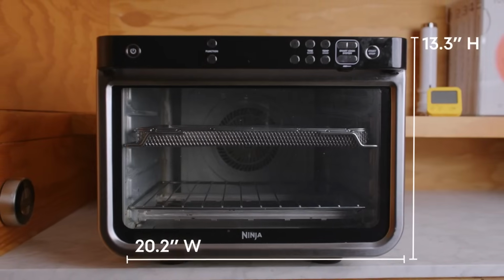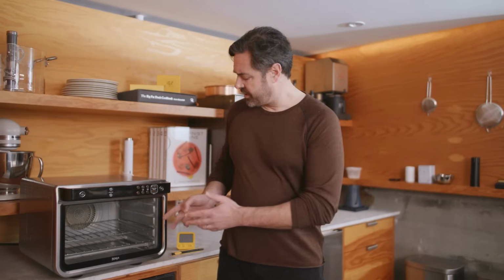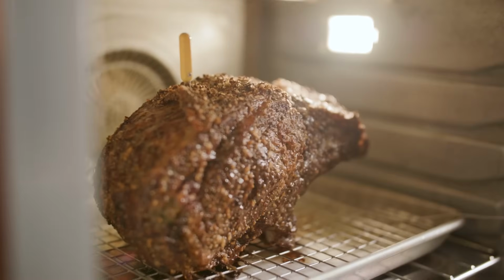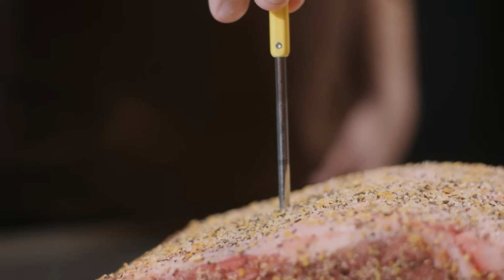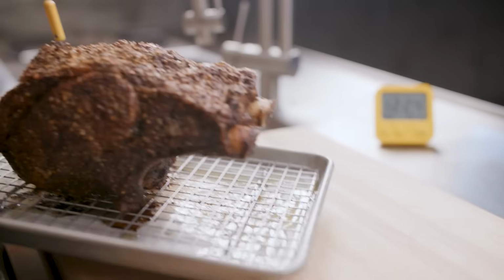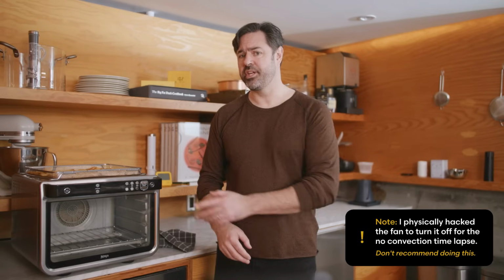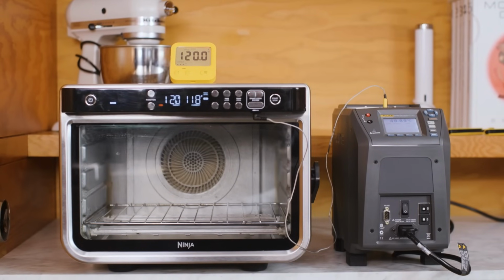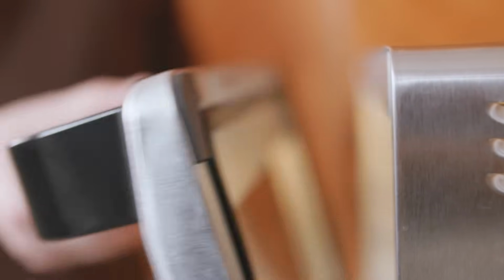The Best Countertop Air Fryer? | Ninja Foodie XL Smart Oven REVIEW (Ep#3)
ChefSteps Joule
Modernist Cuisine

TIMESTAMPS:
0:00 Intro
1:12 Dimensions and overview
2:44 Unique convection fan
3:44 Science of convection cooking
4:33 What's happening in you oven?
6:41 Pros and cons of this convection fan
8:07 What makes this oven smart?
9:27 Cost-Cutting for $
10:38 Conclusion